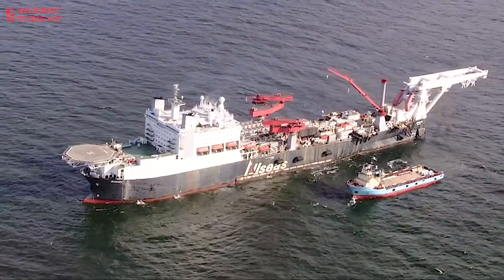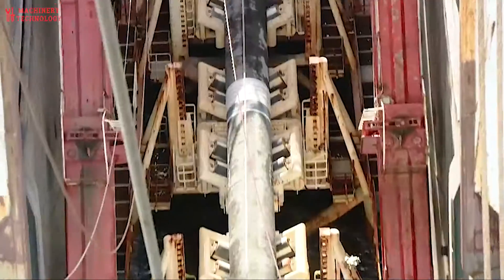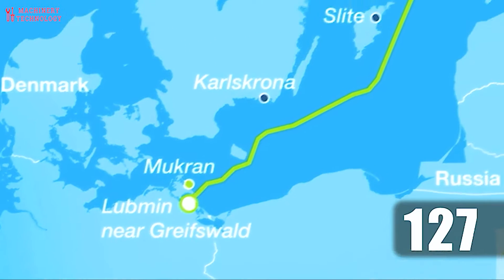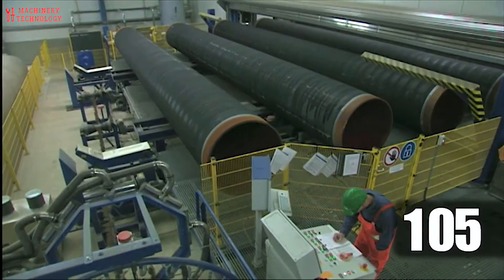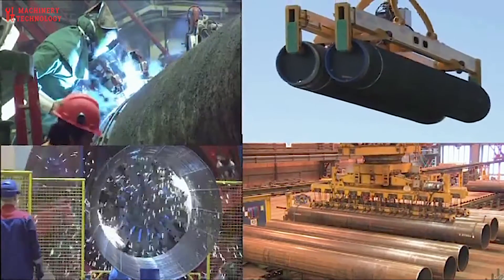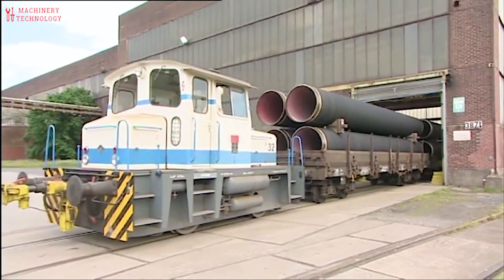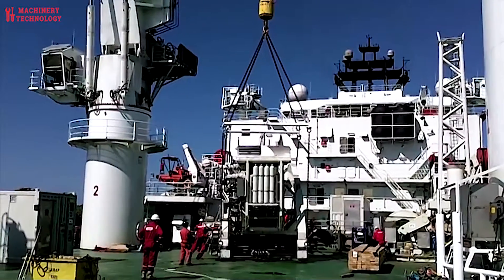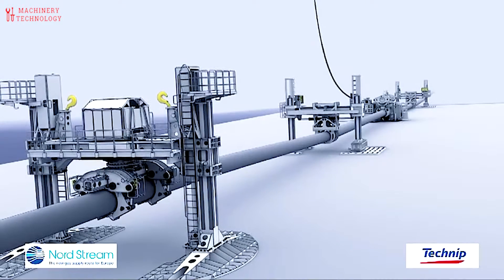Incredible Modern Pipeline Construction Technology - NORD STREAM pipeline installation gas